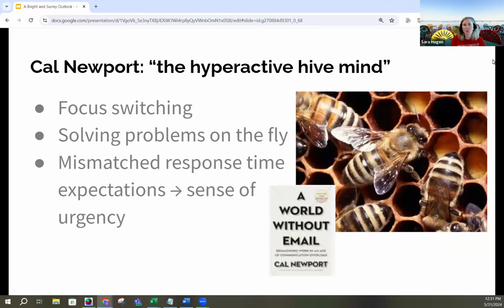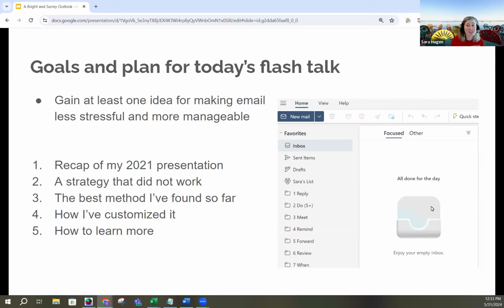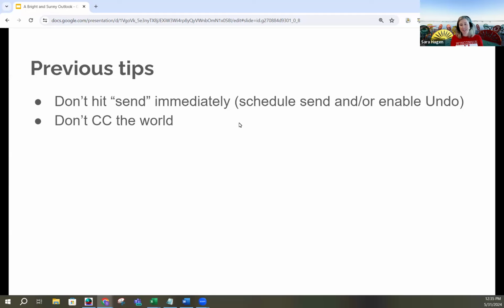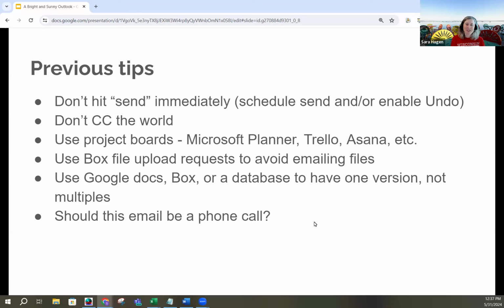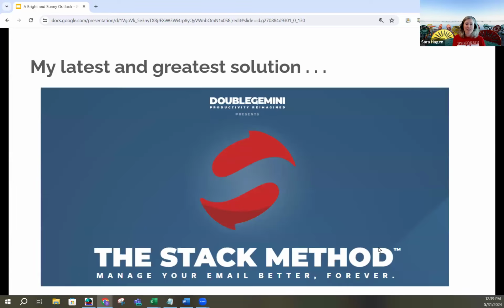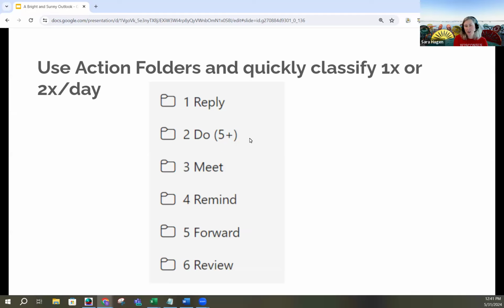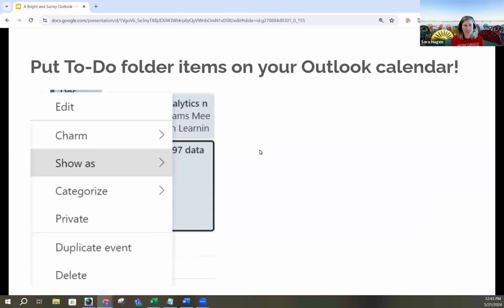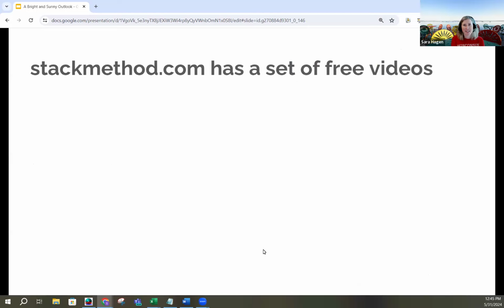A Bright and Sunny Outlook: Overcoming email overwhelm with The Stack Method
In 2021, Sara Hagen presented about the challenges of “Inbox Overwhelm.” Now, she’s back with the most effective solutions to manage the constant influx of emails based on The Stack Method. In this session, you'll learn how to apply this method to streamline your email management process and boost your productivity.

Attendees will learn:
* The fundamentals of The Stack Method and how it can revolutionize your email management
* Practical tips for implementing The Stack Method in your daily workflow
* Strategies for prioritizing and categorizing emails into action-oriented folders to ensure nothing falls through the cracks
* Techniques for maintaining a clutter-free inbox and reducing email-related stress

Presenter: Sara Hagen